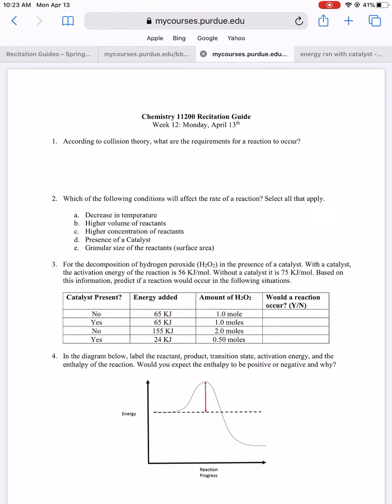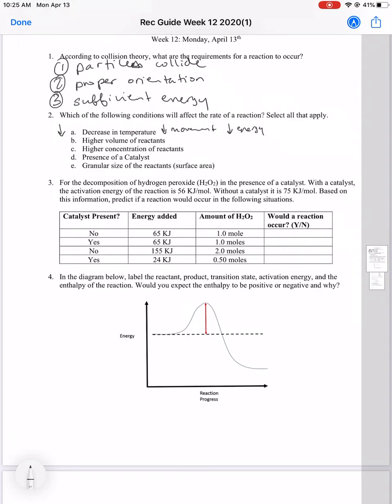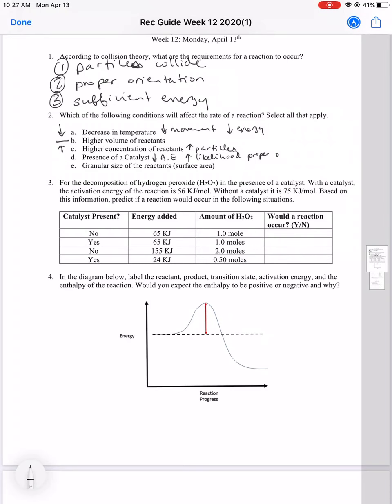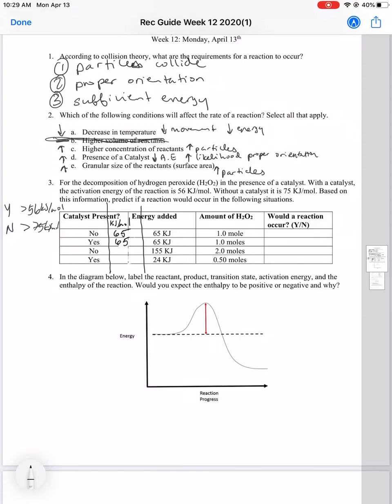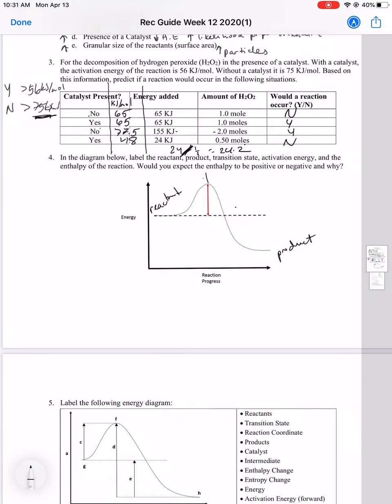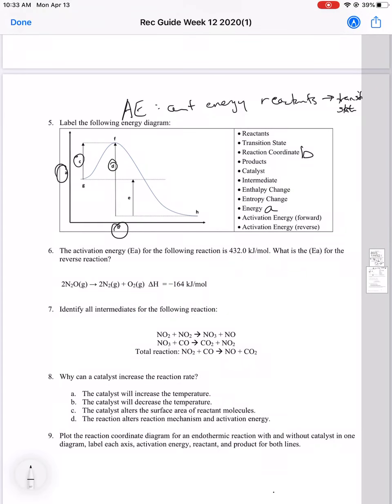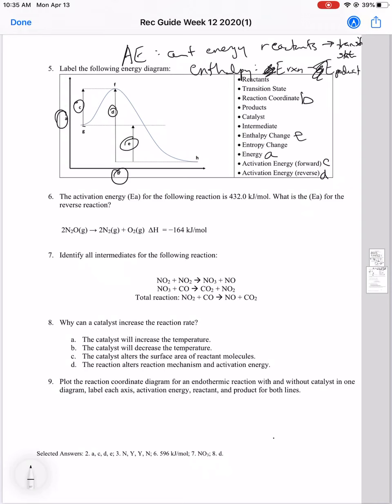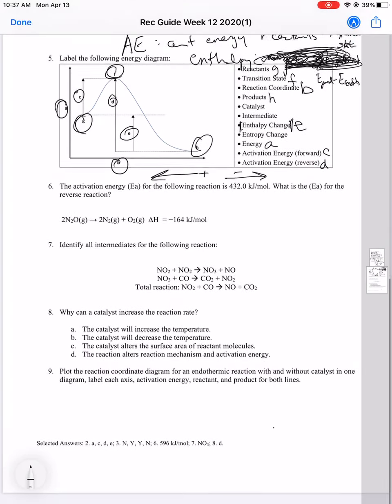Recitation 12 part 1